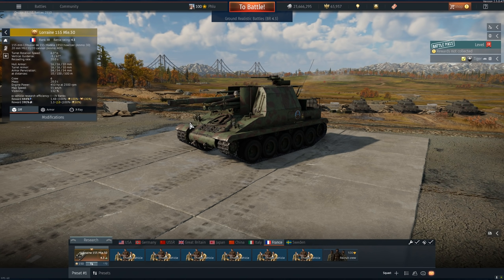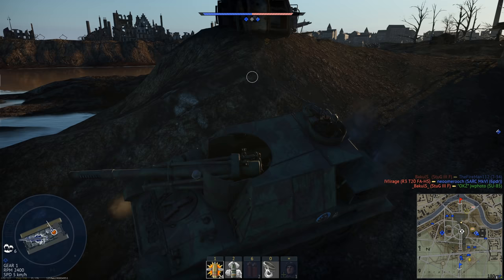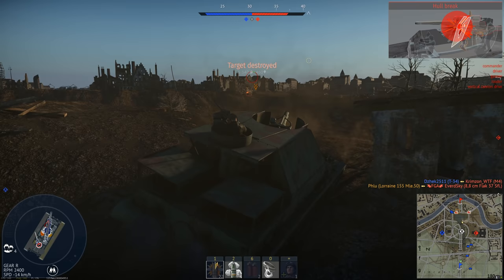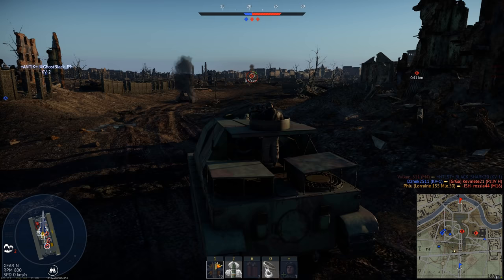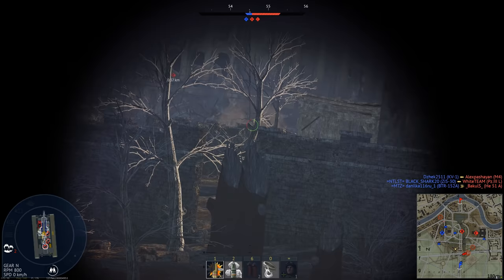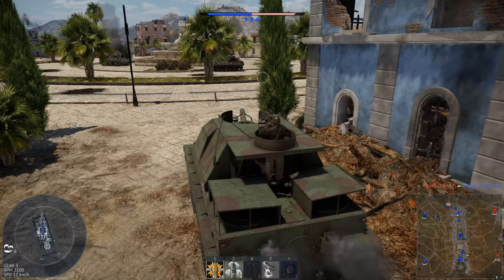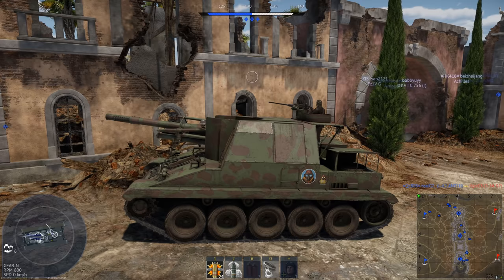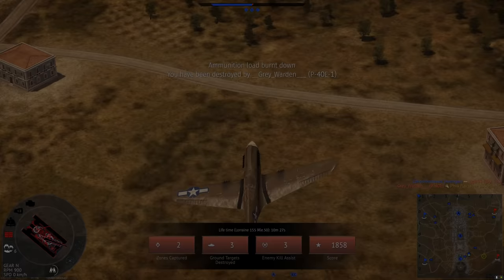MEGA RARE 155MM DERP TANK DESTROYER | Lorraine 155 Mle.50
●M.2 NVMe Storage

Chapters:
0:00​ Holy Mother Of Derp
2:17​ The Holy Clutch
17:15​ The Holy Friend